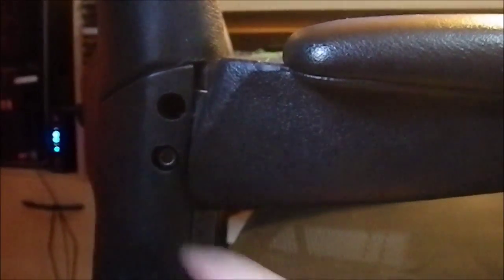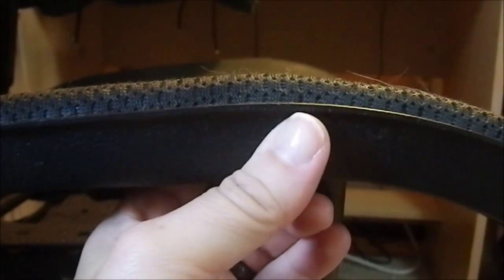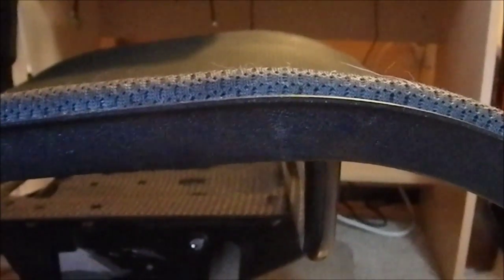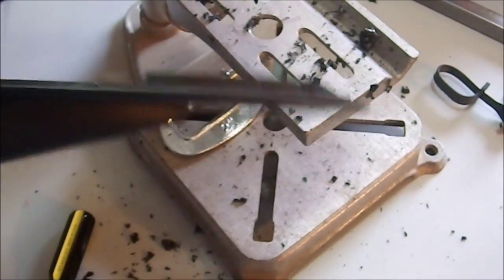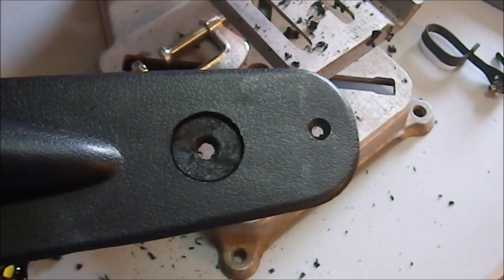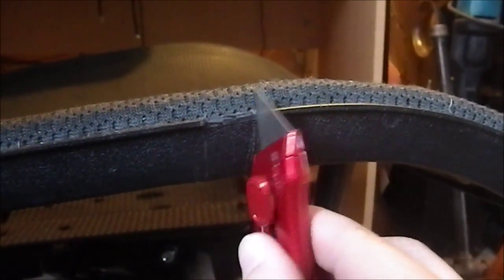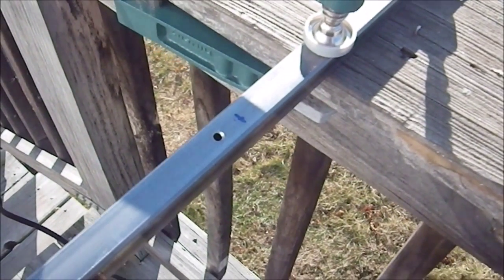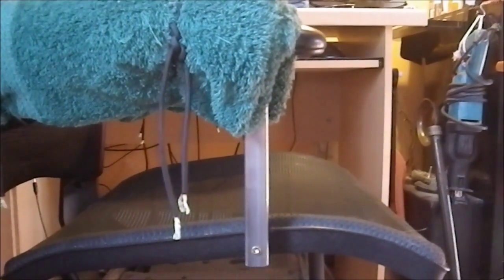Crafting with Tetsubo: Office Chair Repair